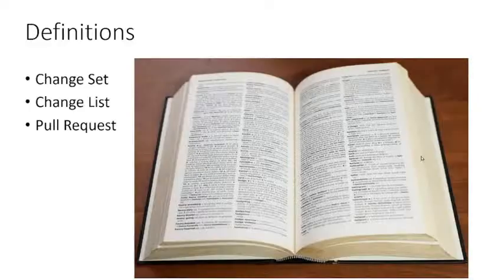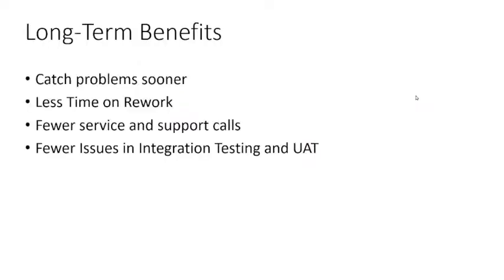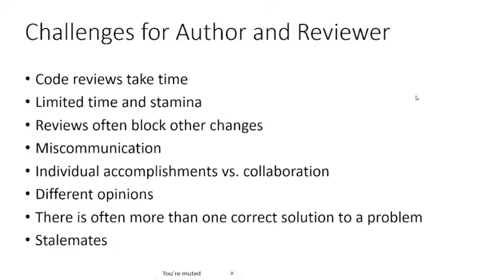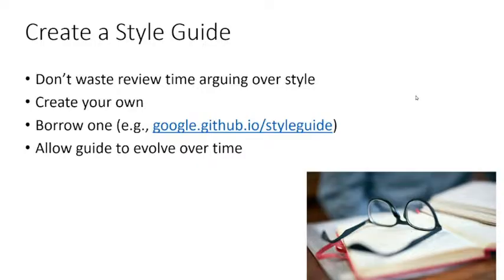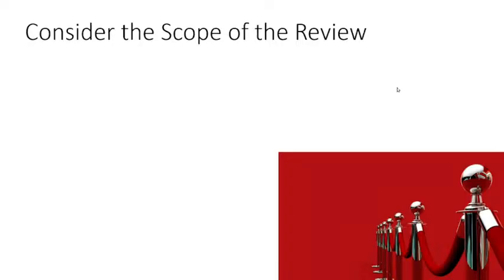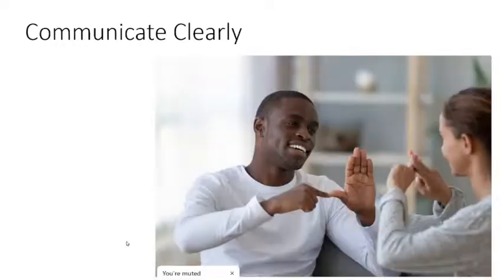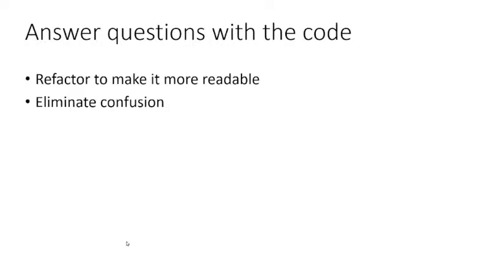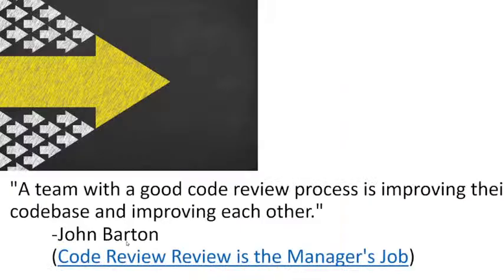Cleveland C# User Group - Live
Cleveland C# User Group